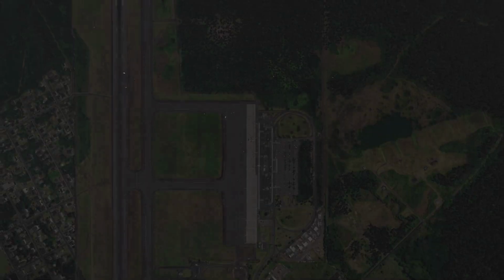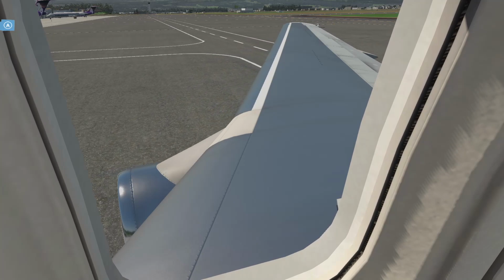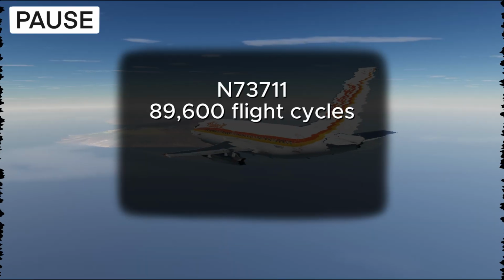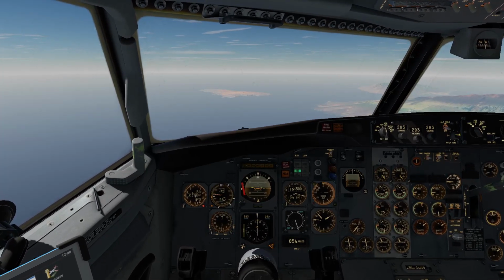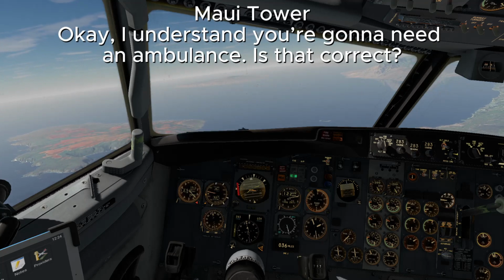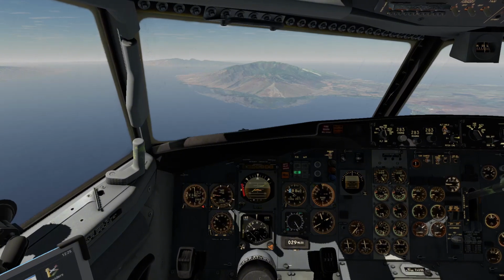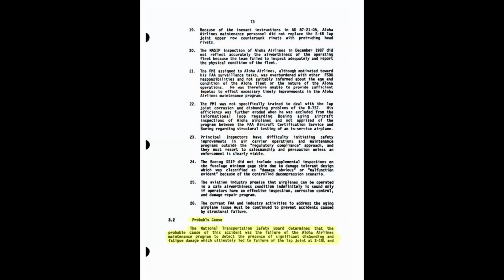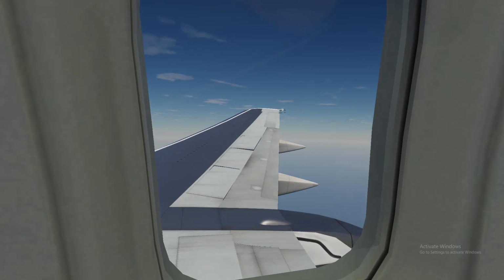Aloha Airlines 243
Aloha Airlines 243 was a flight with service from Hilo to Honolulu in Hawaii when at 24,000 feet, the 737-200 suffered a rapid decompression.

Music
- Circle State
- Forbidden Dream
- Hope and a Future